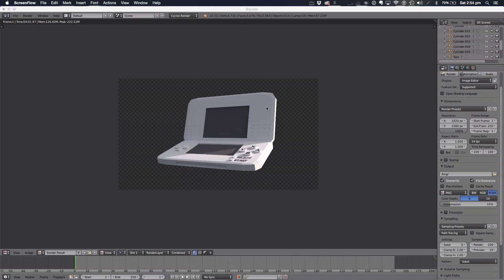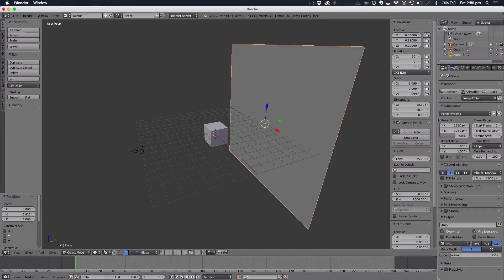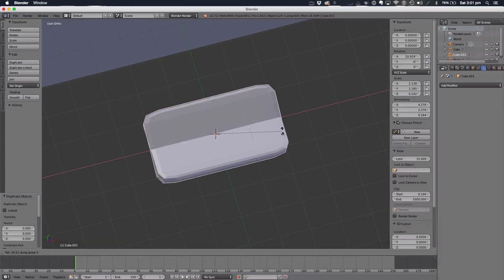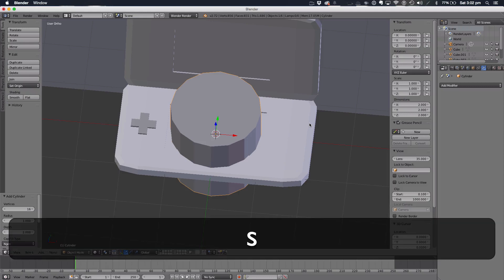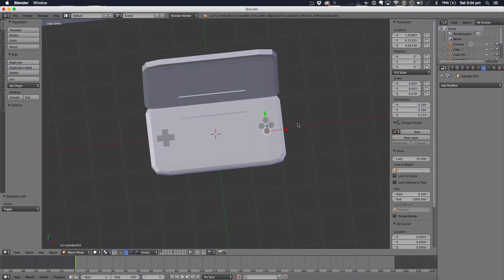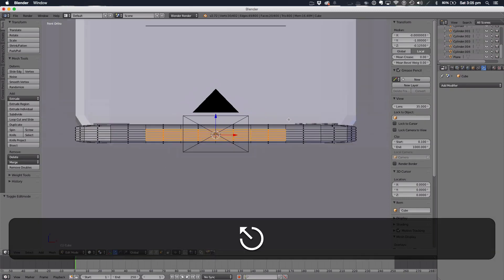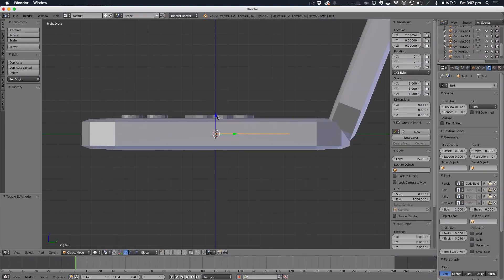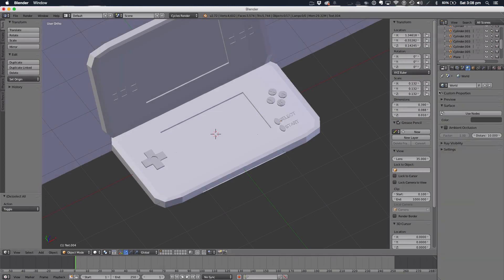Blender Tutorial: Low Poly Game Console (DS)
Hello and Welcome, to a brand new tutorial. Today in this tutorial we will be learning how to create a Nintendo Ds inspired low poly game console all made in Blender.

-Manuel Graphics